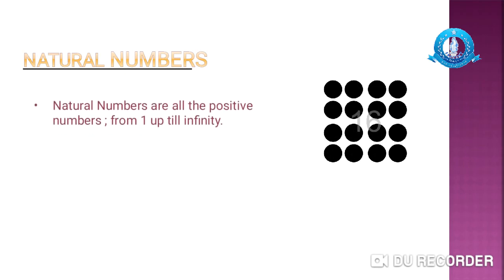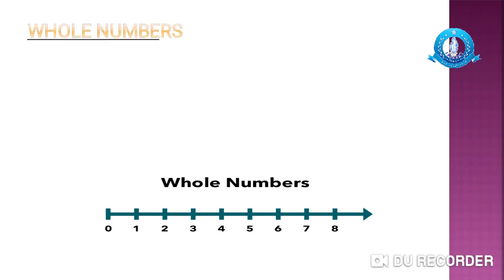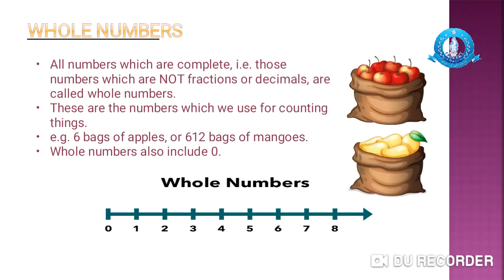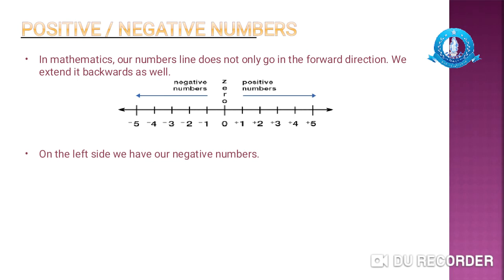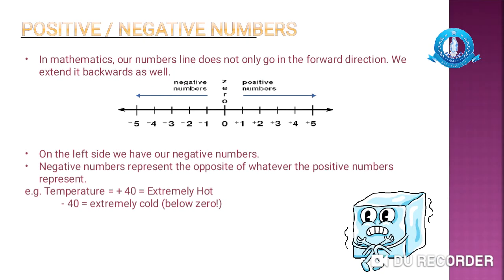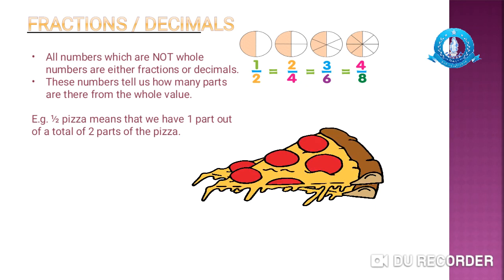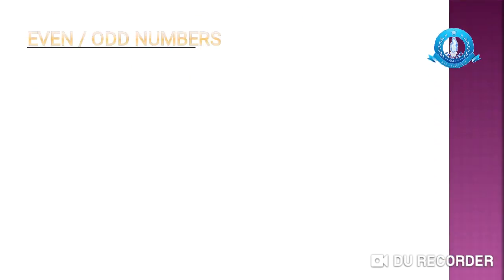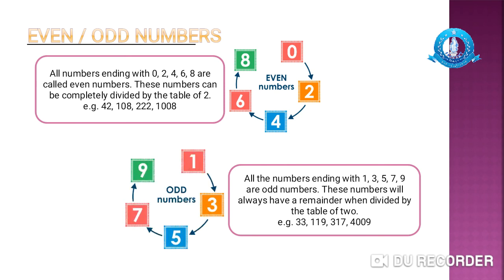maths numbers class educational channel for the welfare of the students lectures and demo clips.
maths class primary and intermediate level of learning education for aalll.learn and serve the nation.numbers easy concepts class 5-6-7-8-